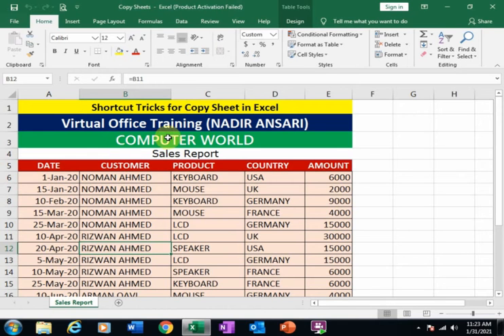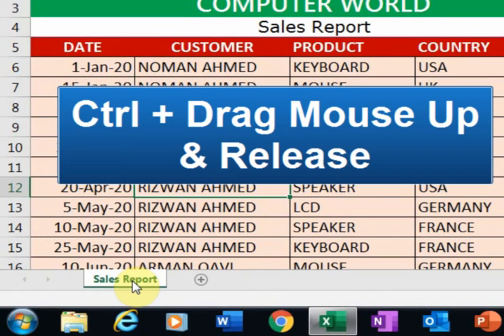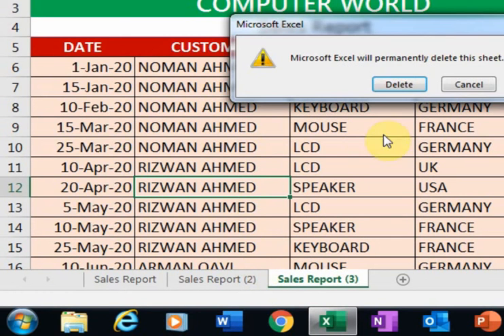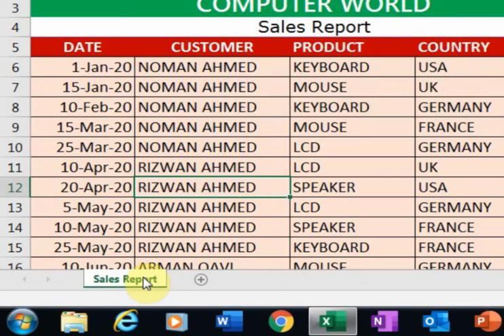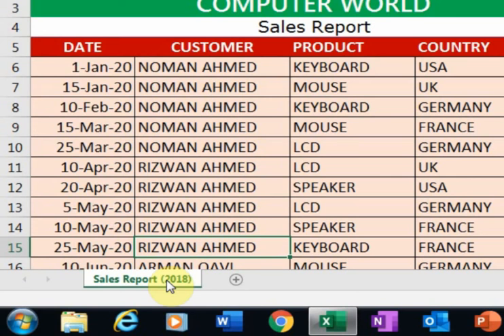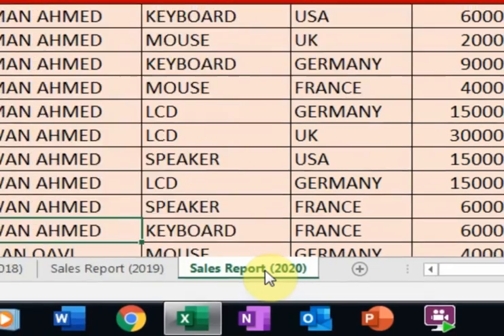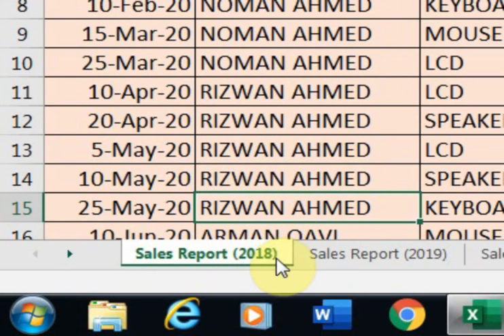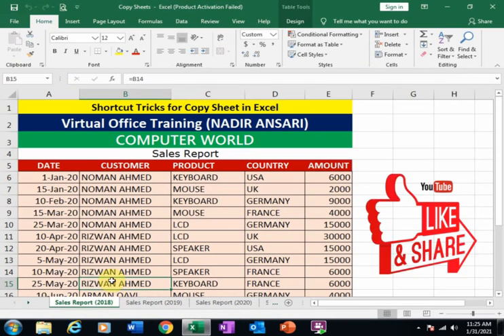Very Helpful Office Tricks for Copy Sheet in Different Years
One of the Best Shortcut Excel Tricks for Copy Sheet in Different Years,
shortcut for copy sheets,
tricks for copy sheet,
tips copy sheet,
excel copy sheet,
excel shortcut copy sheet,
increment of copy sheet,
copy sheet in different years,
excel tricks,
excel tips,
excel advance tips,
advance excel,
excel training,
excel learning,
excel tutorial,
Shortcut Excel Tricks,
Shortcut Excel Tips,
shortcut excel,